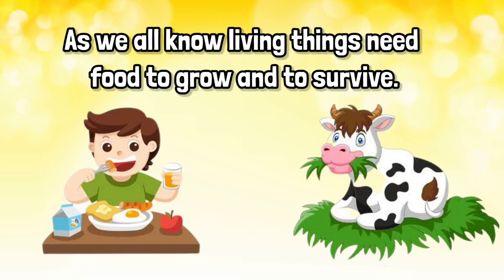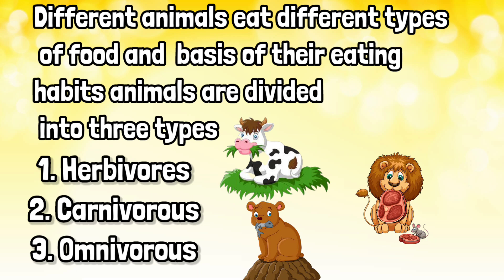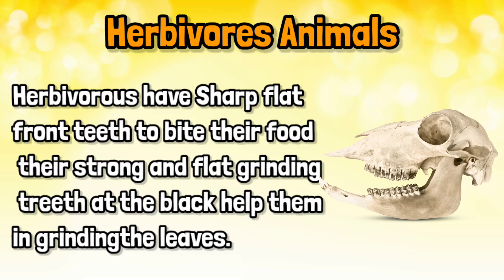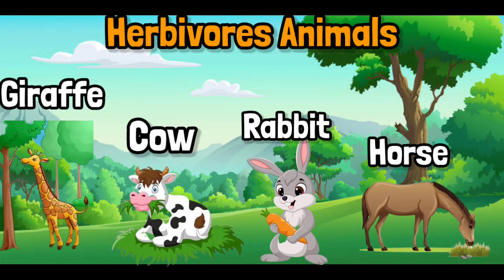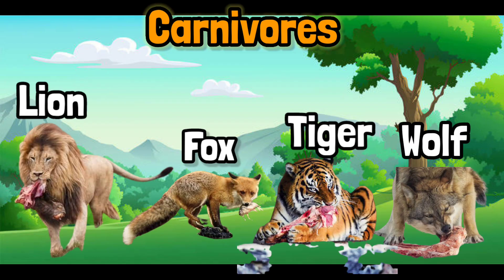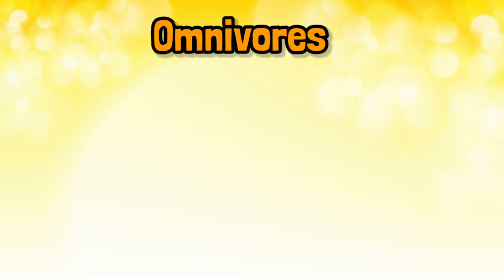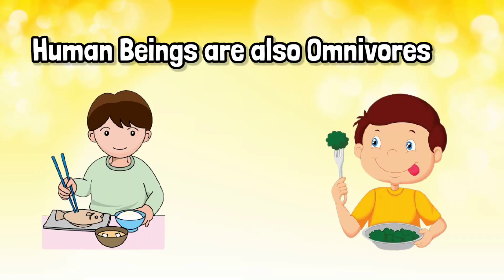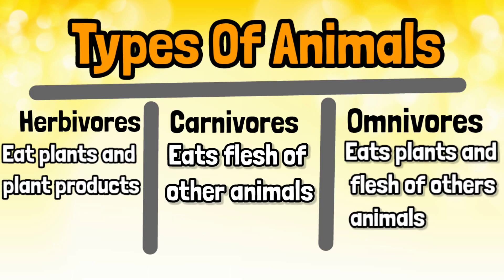Types of Animals | Herbivores | Carnivores | Omnivores|EducationalVideos